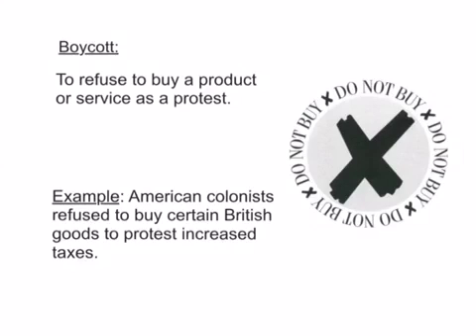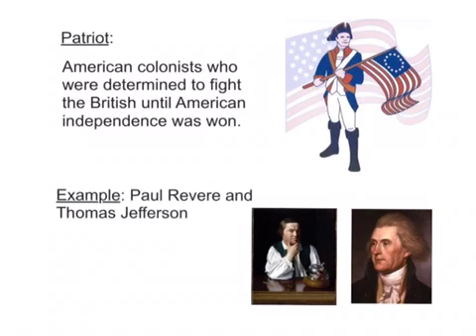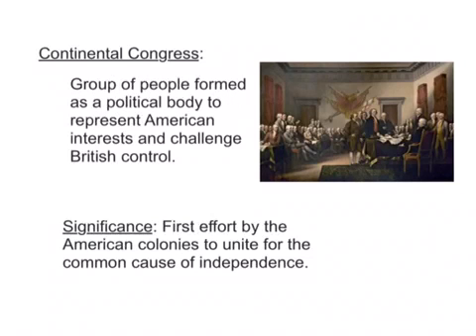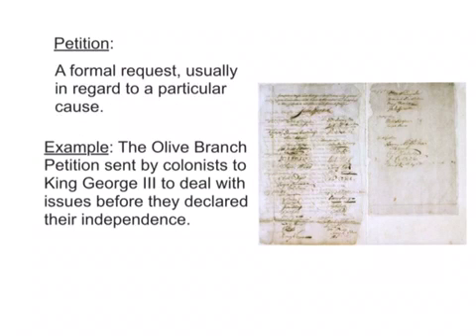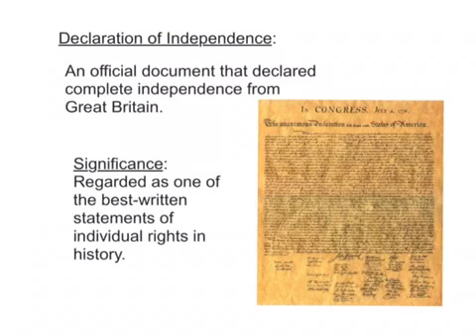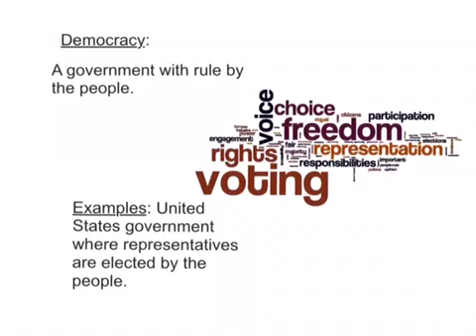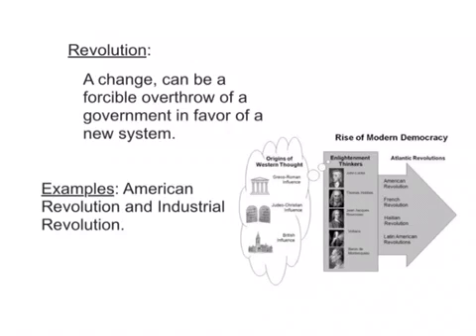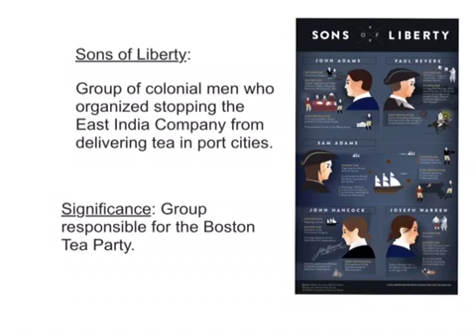American Revolution: Key Terms